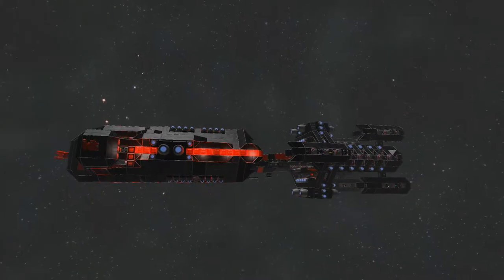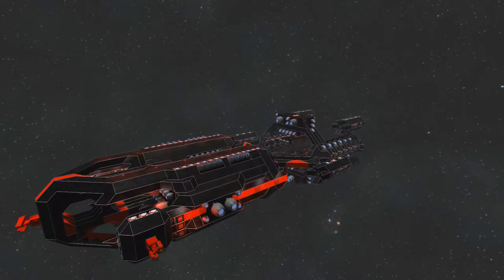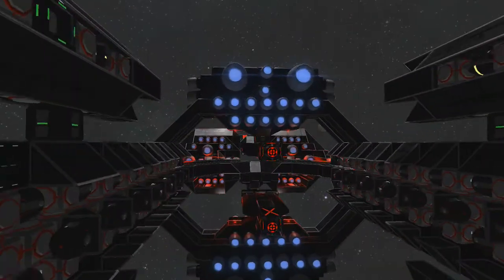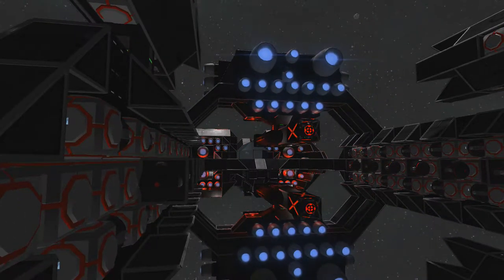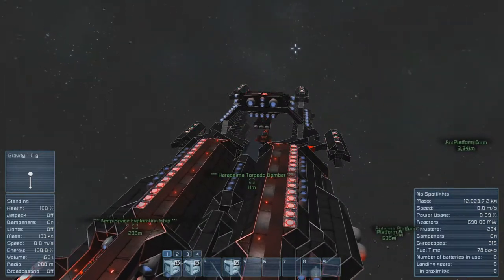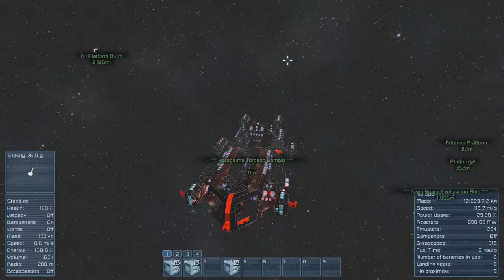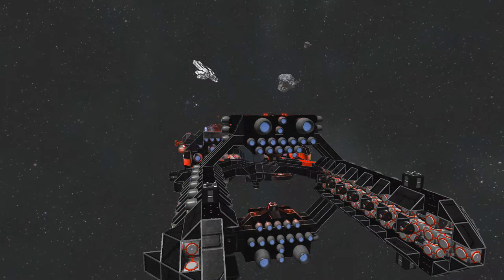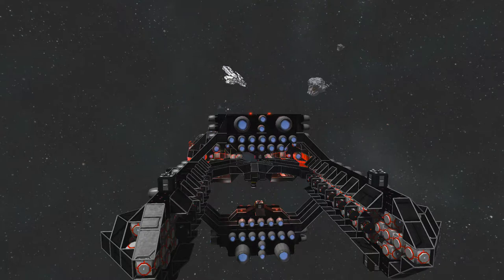Space Engineers - Showing off my Harapeima Torpedo Bomber - Large Ship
I'm showing you a ship i made . It can reach top speed in 1 second and can reach reverse top speed in 3 or 4 seconds .

It's main weapons are torpedoes but it also has missile turrets and rockets launchers .